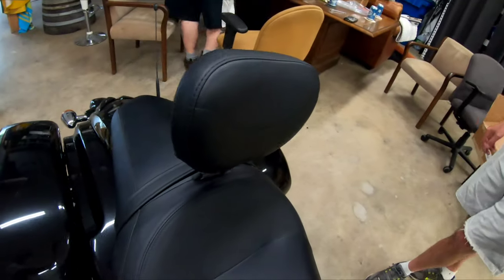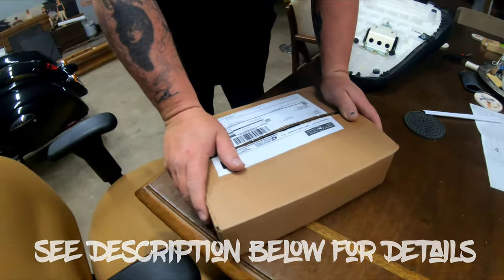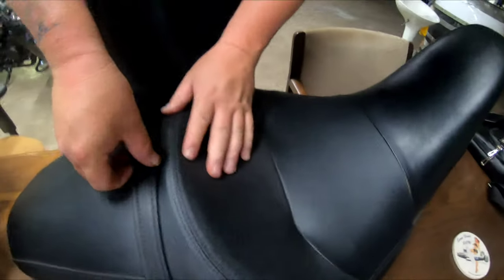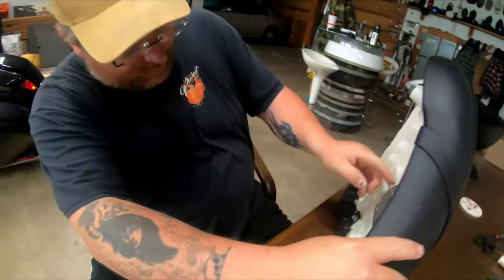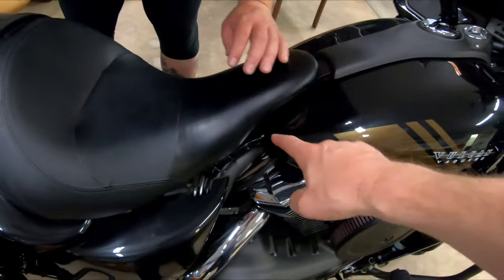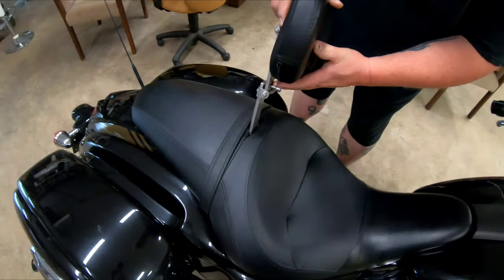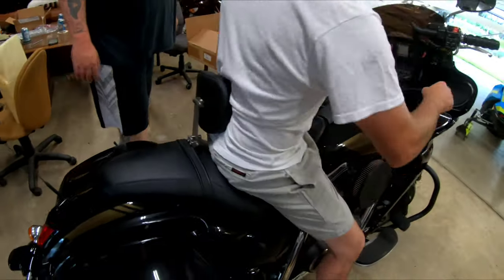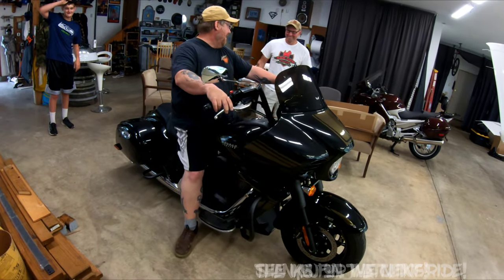2019 VAQUERO BACK REST INSTALL on STOCK SEAT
Watch this video if your interested in how to install a drivers back rest from ED Seats into a 2019 Vaquero Kawasaki stock seat.  The process is quick and easy.  It should take roughly 20 minutes to do.

Give EDSeats a call before ordering to make sure your getting the correct kit because the website picture didn't match what was actually shipped.  The parts that came fit perfect, just the picture on there website doesn't match what was sent...

Product Links (100% free to use):
DJI Mavic Drone
DJI Mavic Drone Extra Battery
DJI Mavic Battery Charger
GoPro Batteries
Gopro Selfie Stick
Gopro housing for Mic Adapter
Gopro housing
Gopro Mic Adapter
Gopro Wind Muff
Flexible Tripod
Tripod Stand

Hello, I'm BG Rides (aka Hollywood) because I like to make movies :)  I love to ride bikes around the country and everywhere in between.  Traveling on a bike is such an incredible feeling.  A group of us go on our annual 10 day bike trip each year.  We love to ride, but really enjoy the journey and the friendships on the road.  If you're thinking about getting into motorcycle riding, just do it, get the bike, don’t wait.  No one's getting any younger and you're going to have a blast!  It's all about the journey, the friendships, and the discovery!